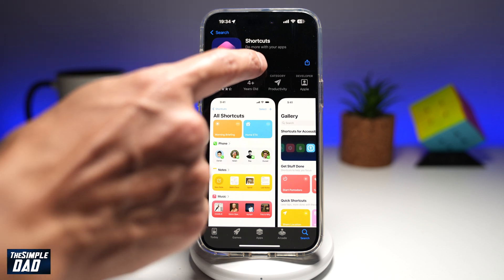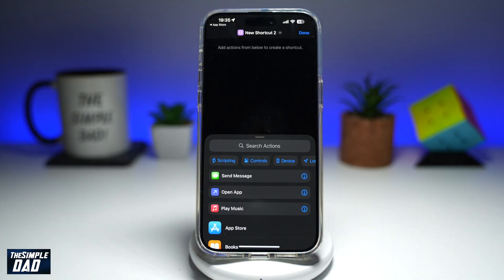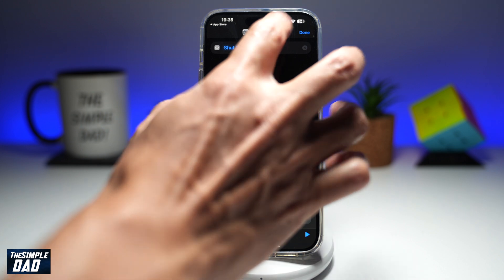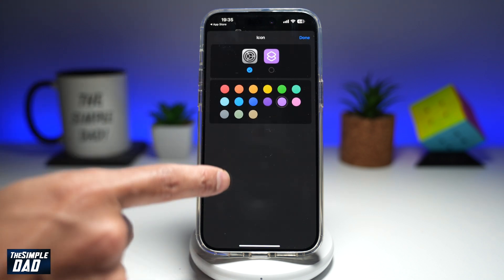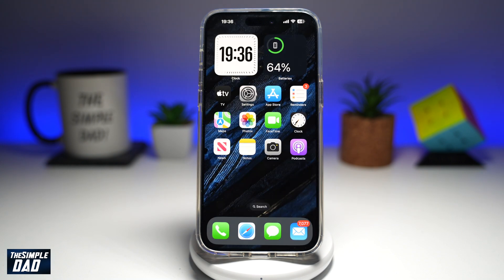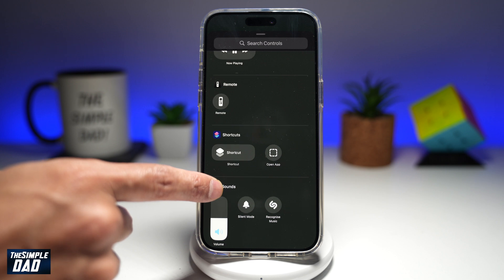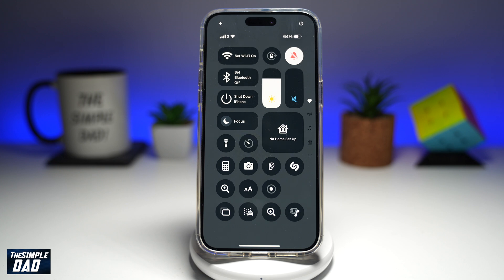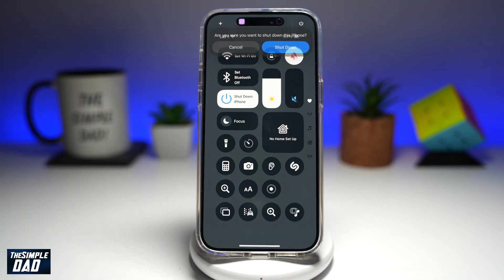How to Add Shutdown Shortcut to Control Centre | Add Restart Shortcut to Control Centre iOS 18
00:00 Intro
00:10 Like or no Like
00:20 How to Add Shutdown Shortcut to Control Centre